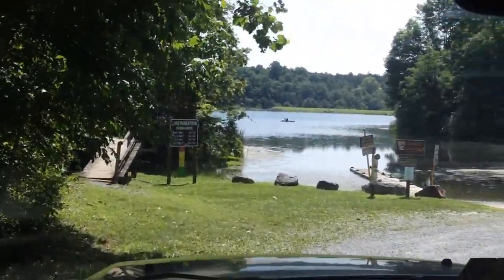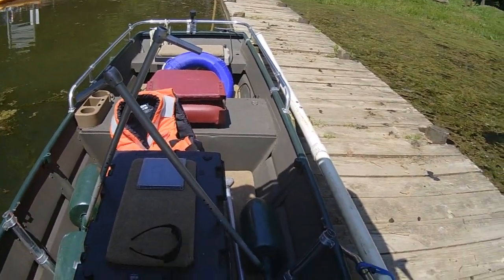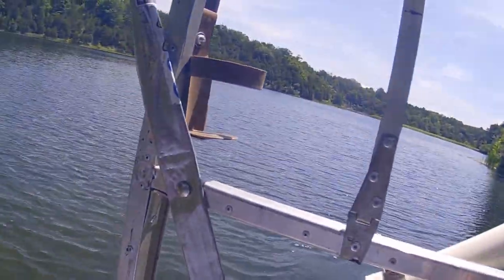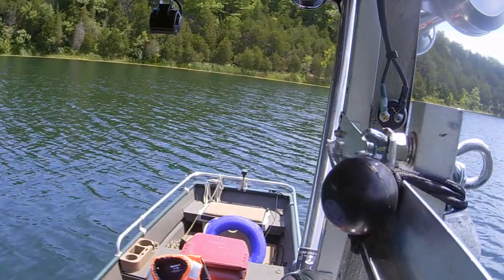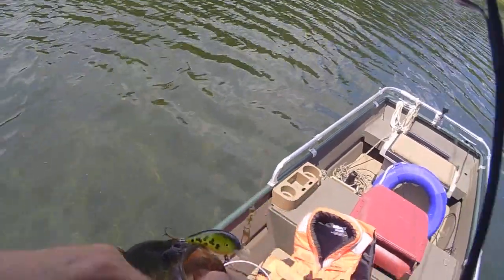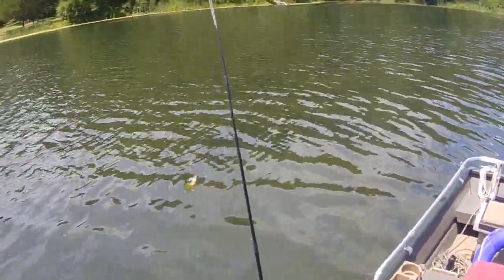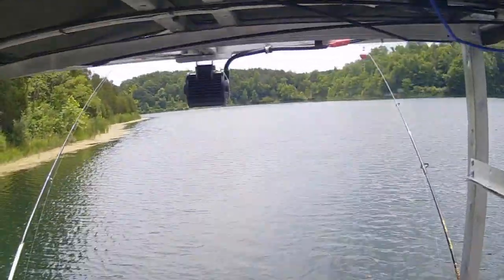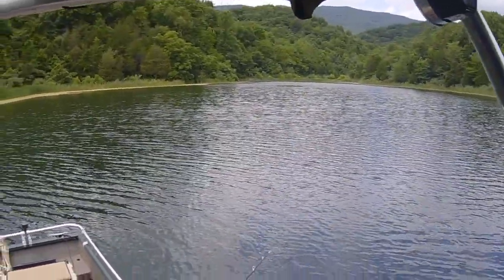Jon Boat Fishing on Lake Robertson in Lexington VA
Canopy 46' wide
Canopy 54" wide
Outrigger Stabilizers
More Outrigger Stabilizers
Scotty Stabilizers
Here is 2 T-Top boat Towers you can buy already made
Humminbird Piranha Max Fish Finder
Here is a neat Plastic Jon Boat that I just ordered for my ponds

Below are some Amazon Links to the Fishing Rods and Reels I use: